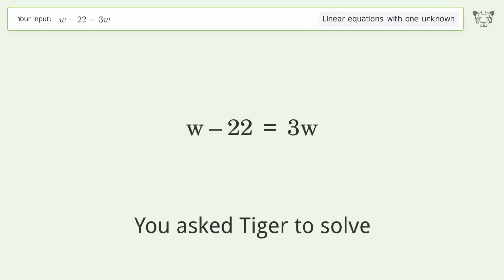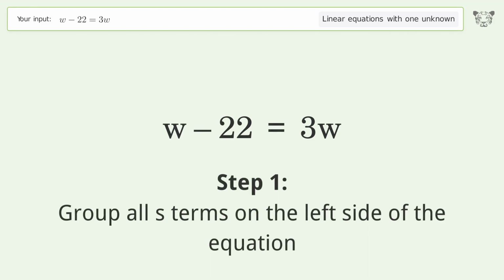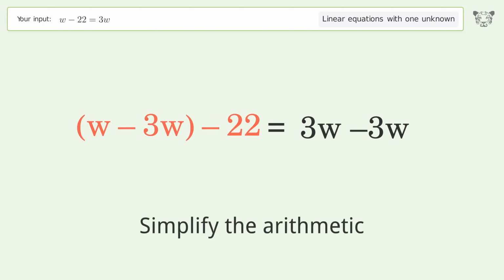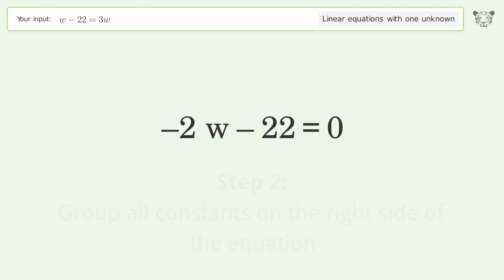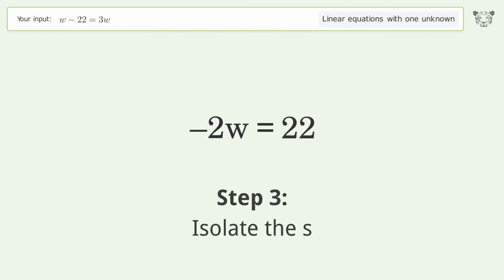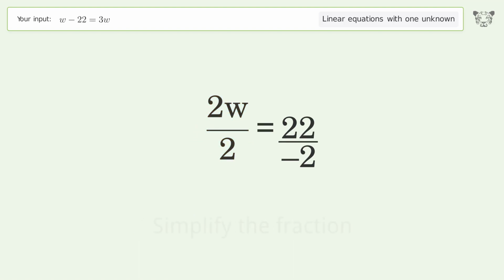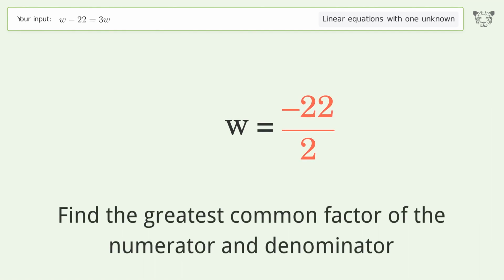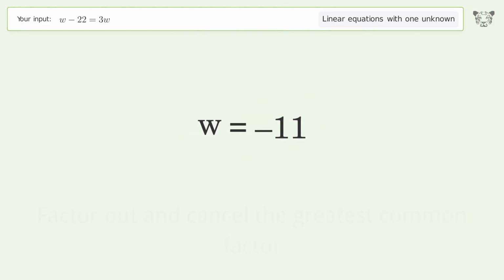Linear equation with one unknown: Solve w-22=3w step-by-step solution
Solving w-22=3w using the linear equation with one unknown solver

for a step-by-step and more tips and tricks for dealing with linear equations with one unknown.